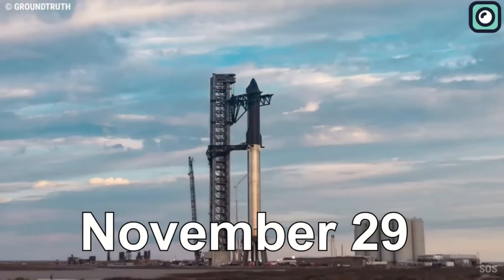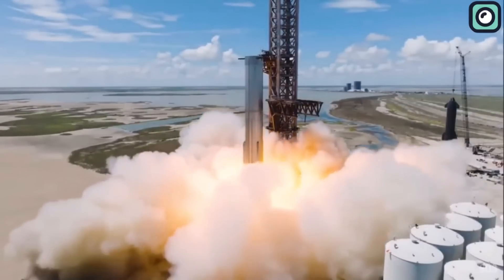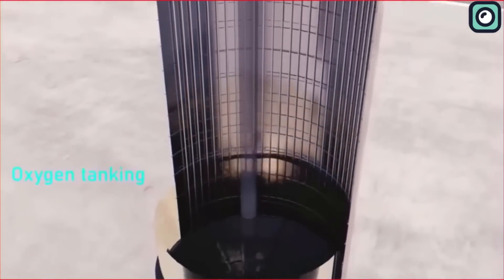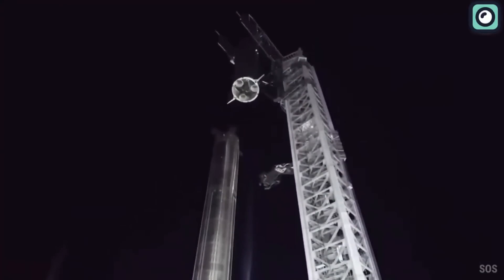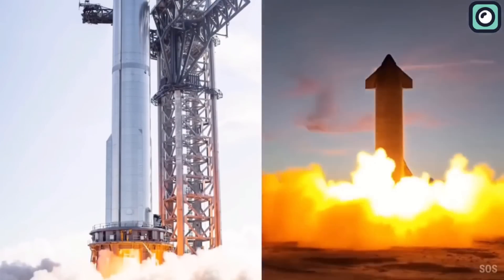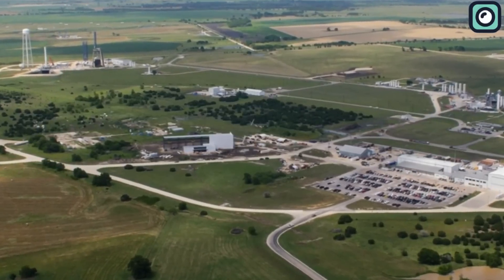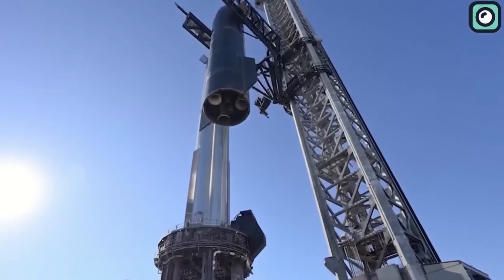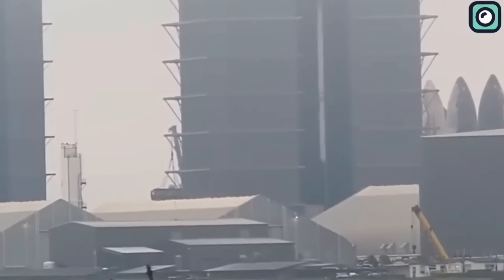SpaceX in BIG Trouble Because of FAA!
On November 29, at Boca Chica Starbase, SpaceX was able to complete a static-fire test of 11 of the 33 rocket engines that are included in a Super Heavy booster. There were no incidents during the course of the testing. As a direct consequence of this, the firm came one step closer to attempting to send Starship into orbit for the first first time. In this video, we’re going to talk about the procedure and the big problems SpaceX rocket has gone through to make a final good launch. The static-fire test that was performed on fourteen of the booster's engines on November 14 lasted for a shorter amount of time compared to the static-fire test that was performed on the engines of Super Heavy BN7, which lasted for around thirteen seconds. The static-fire test that was done on a Super Heavy prototype still holds the record for the longest duration of any other Super Heavy prototype that has been created up to this moment. On November 29, at Boca Chica Starbase, SpaceX was able to complete a static-fire test of 11 of the 33 rocket engines that are included in a Super Heavy booster. There were no incidents during the course of the testing. As a direct consequence of this, the firm came one step closer to attempting to send Starship into orbit for the first first time. In this video, we’re going to talk about the procedure and the big problems SpaceX rocket has gone through to make a final good launch.
The static-fire test that was performed on fourteen of the booster's engines on November 14 lasted for a shorter amount of time compared to the static-fire test that was performed on the engines of Super Heavy BN7, which lasted for around thirteen seconds. The static-fire test that was done on a Super Heavy prototype still holds the record for the longest duration of any other Super Heavy prototype that has been created up to this moment.